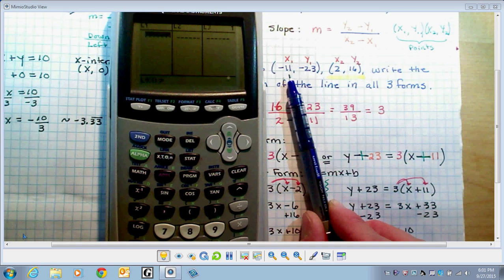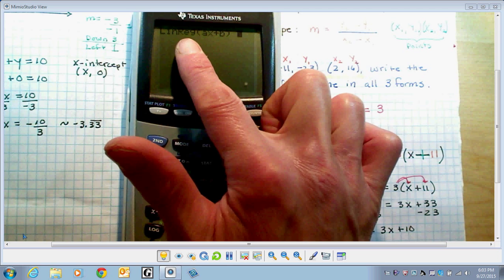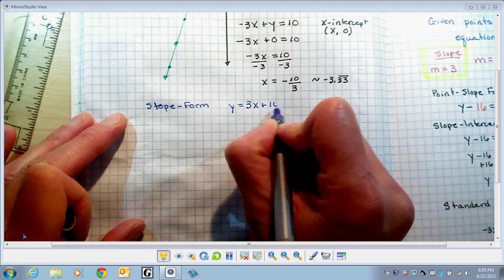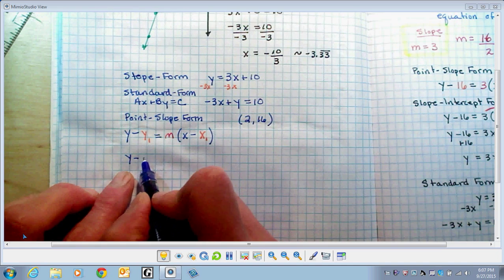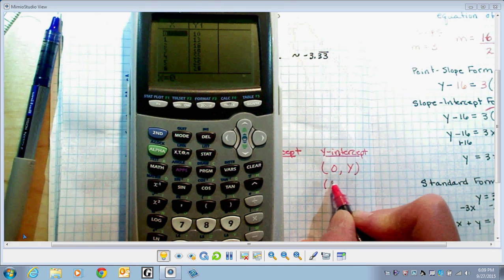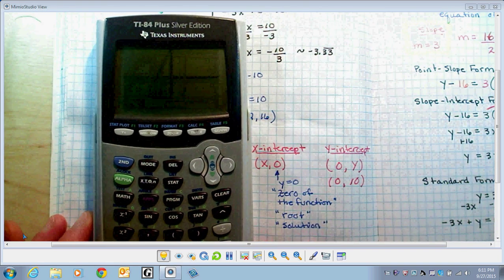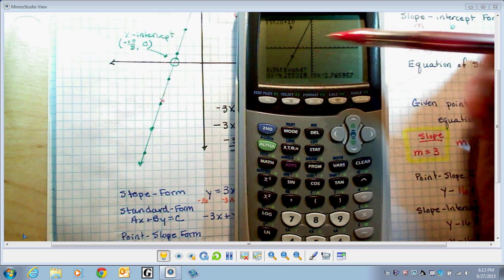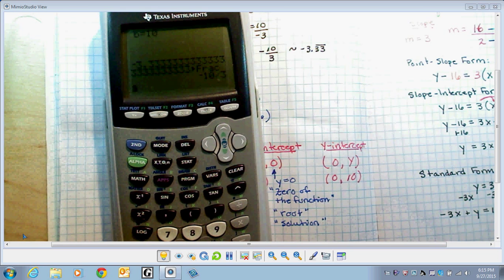Calculator Skills: Determining the Three Forms Of A Line (given two points)